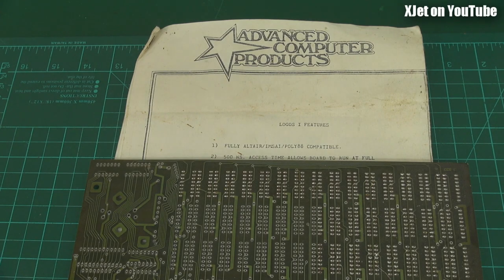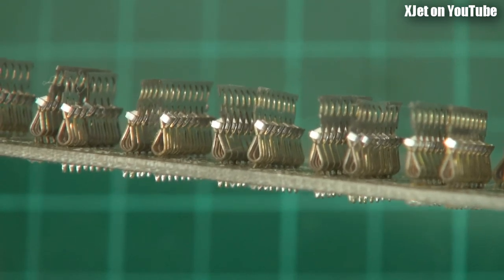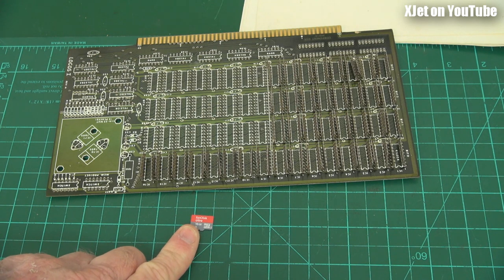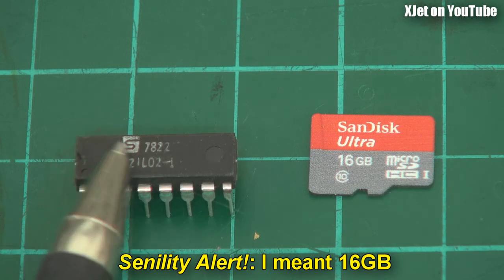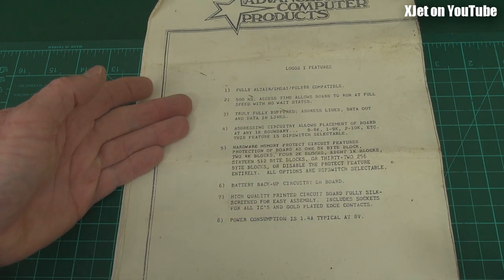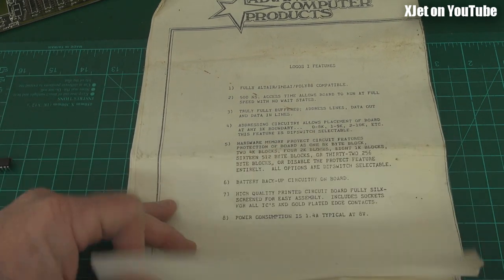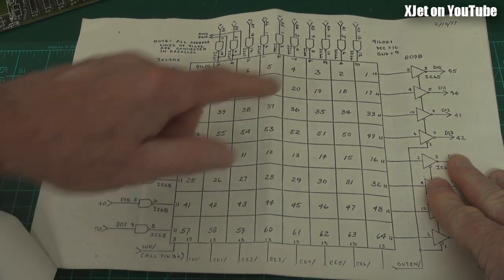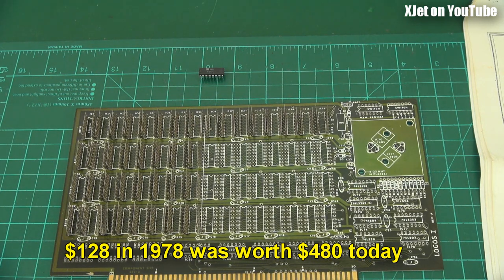When memory cost $7,500,000 per gigabyte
I found an old S100 memory board kit while tidying up and thought it would be a great chance to compare the cost and size of today's memory with the equivalent back in 1978.  Prepare for the nostalgia and be wowed by the fact that 16GB of memory back in those days would have cost the equivalent of $120 million dollars today.